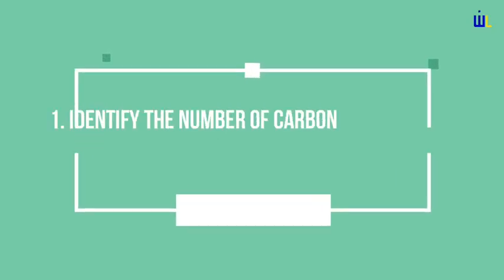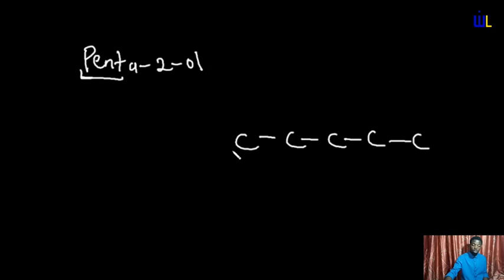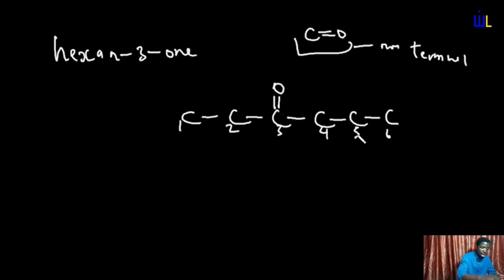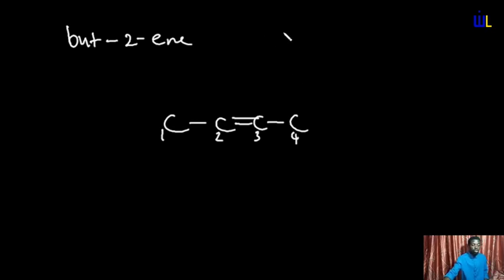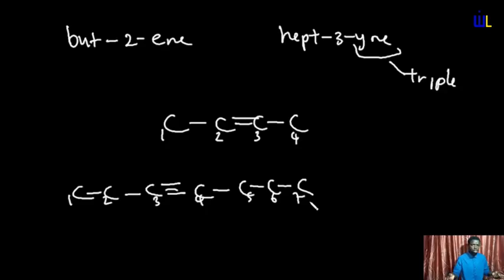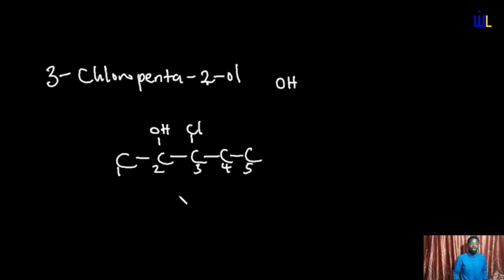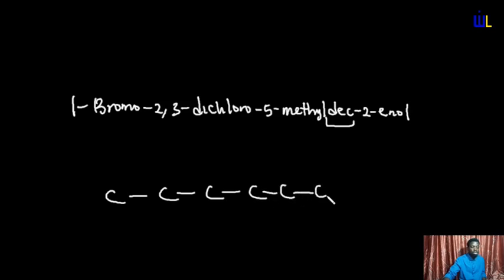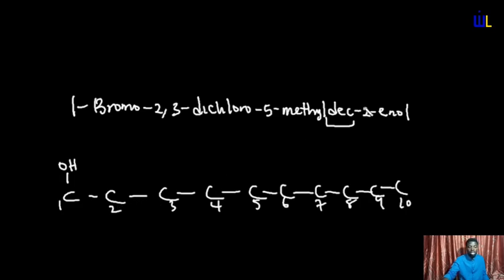ORGANIC NAMES TO STRUCTURES